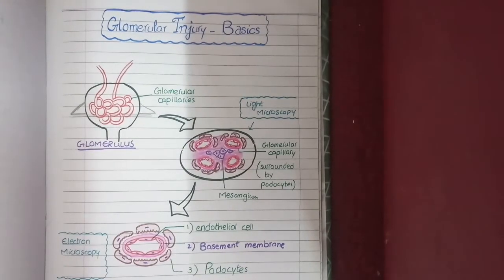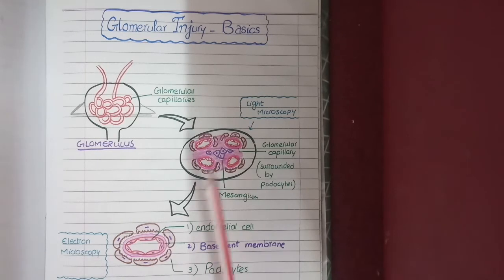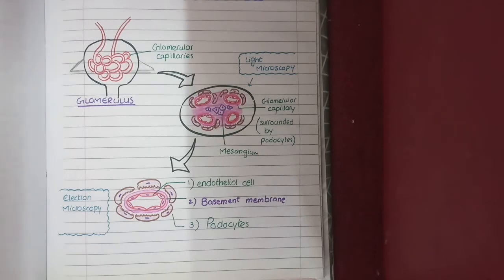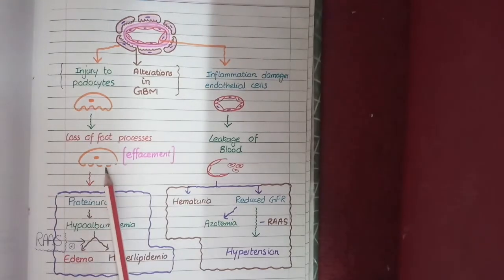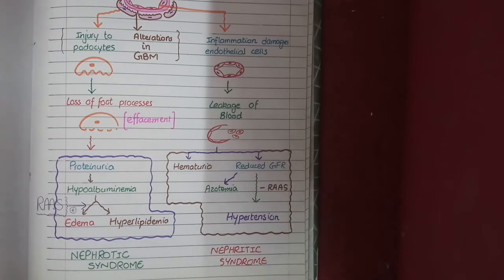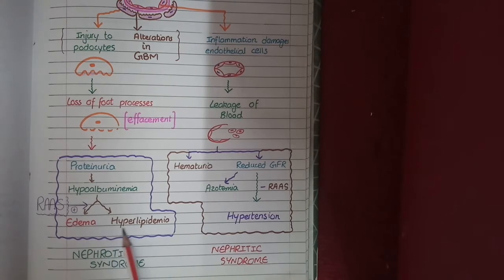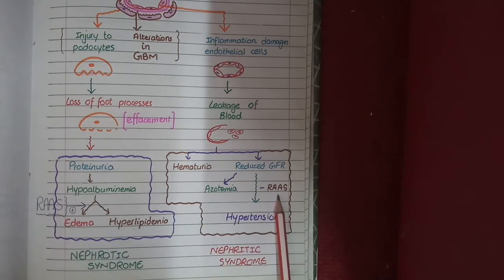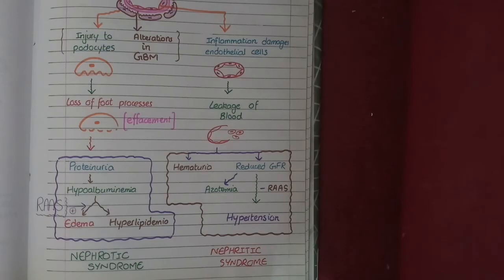Nephrotic and Nephritic Syndrome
In this video, we will discuss some basic concepts related to glomerular injury and a brief Pathophysiology of Nephrotic and Nephritic syndrome.
Nephrotic syndrome is characterized by proteinuria, edema and hyperlipemia. whereas Nephritic syndrome is characterized by hematuria, azotemia and hypertension.
Nephrotic syndrome is caused by injury to podocytes and alterations in the glomerular basement membrane whereas Nephritic synyis mainly caused by endothelial injurt.